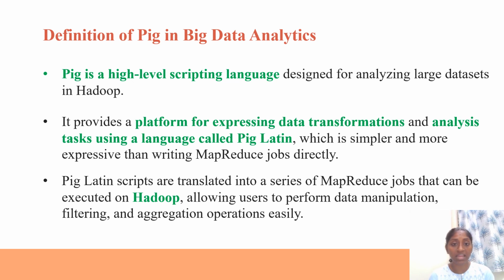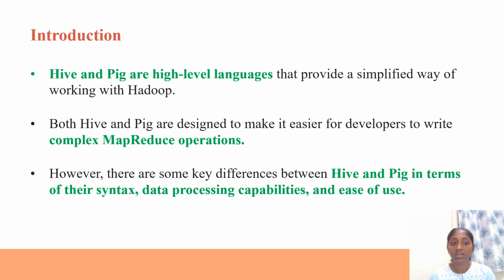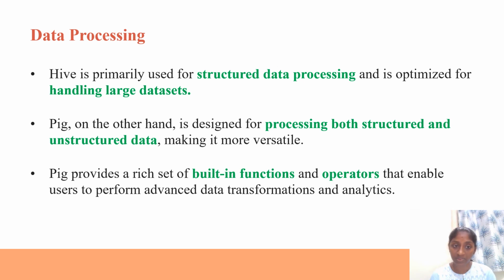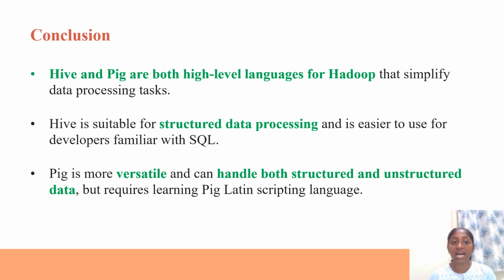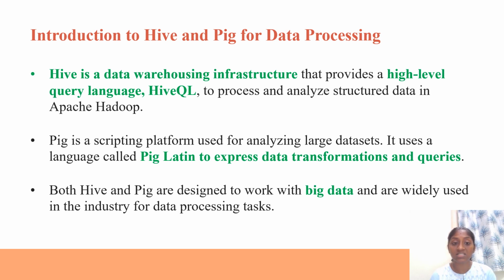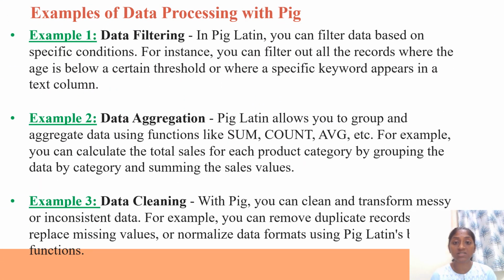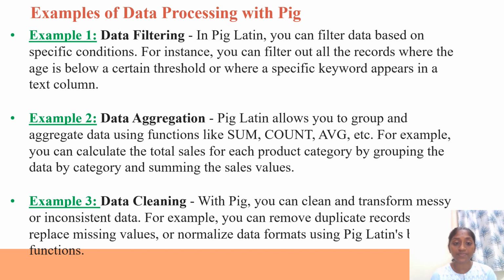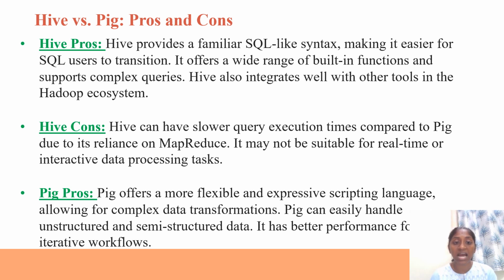HIVE and PIG in big data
Definition , comparison and examples of Hive and Pig in Big Data Analytics.